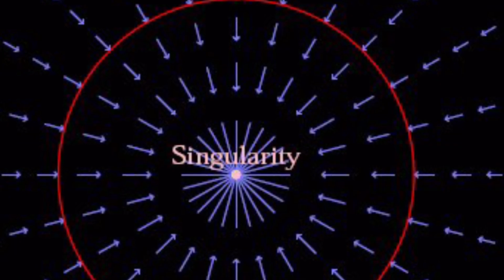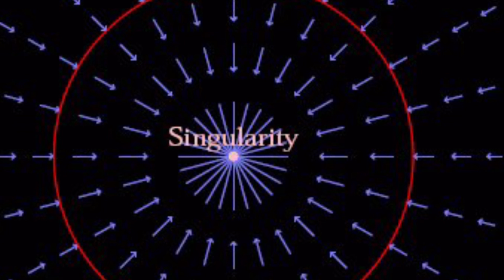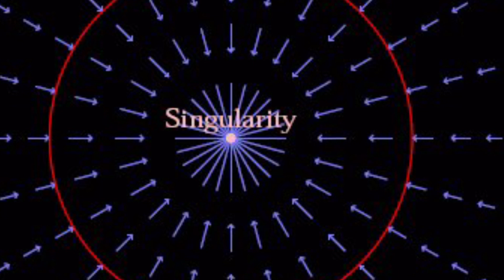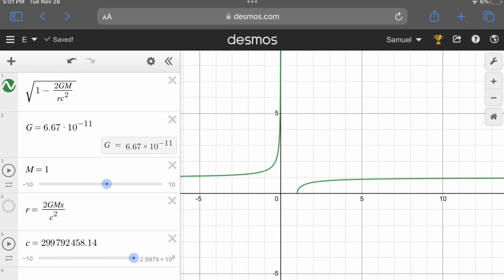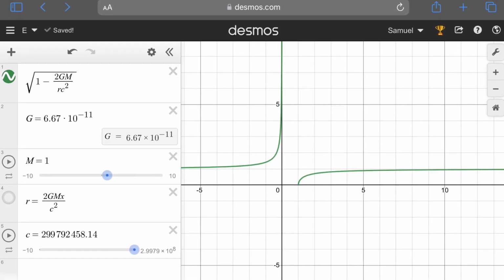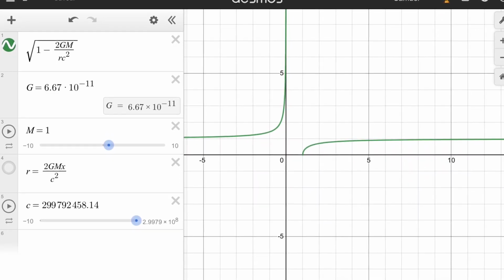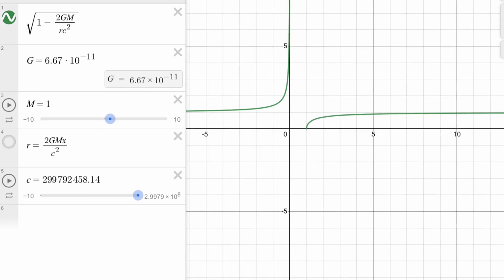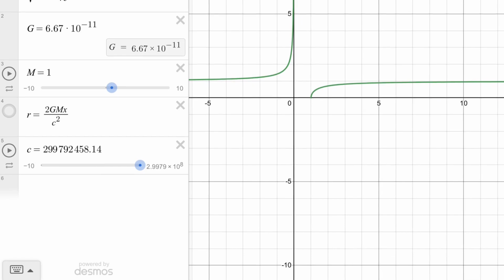Black holes don’t exist, and other counterintuitive facts about black holes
Every fundamental force has a “critical radius” where the negative amount of potential energy of the two particles interacting exceeds the equivalent mass of either of the particles and they cannot approach any closer even if the force is attractive. For a black holes this is exactly half of the event horizon radius. Negative potential energy indicates the conversion of potential energy (mass) into kinetic energy. This means that throwing an asteroid into a black hole or very heavy neutron star is the most efficient energy source in the universe if you find a way to make it viable (you can’t).
Hawking radiation still comes into play with an ‘almost black hole’ because hawking radiation is emitted from the area just above the event horizon which is where the matter actually is.